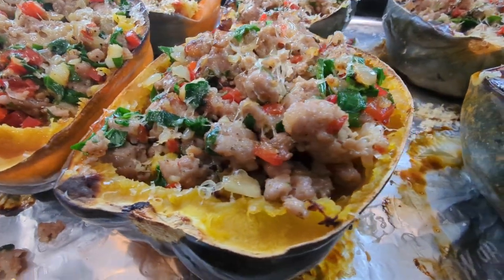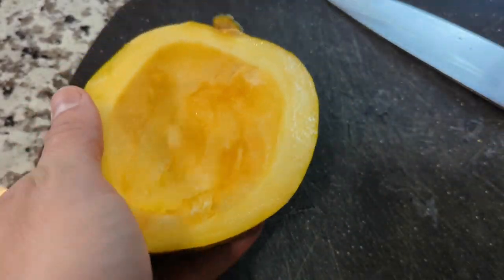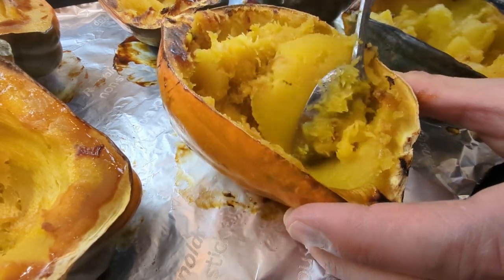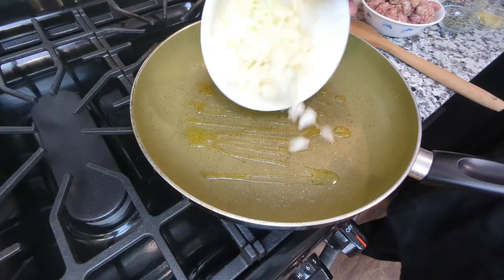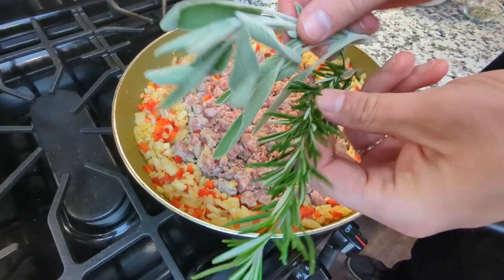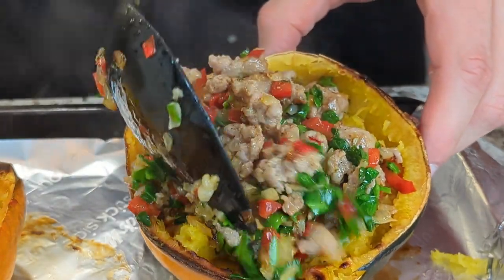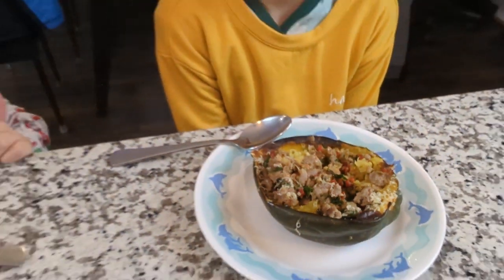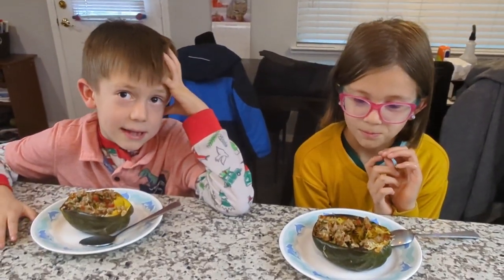Stuffed Acorn Squash that Doesn't Suck to Eat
I think it's more important that the squash is EASY to EAT rather than look picture perfect.  This tip ensures the perfect bite every time.

- 3 acorn squash
- 1.25lbs Italian sausage
- 1 medium onion (diced)
- 1 red bell pepper (diced)
- 1 medium to large fennel bulb (diced)
- 4 cloves crushed garlic
- 1 to 2 tsp of fresh rosemary (diced)
- 1 to 2 tsp of fresh sage (diced)
- Salt and pepper to taste
- 1 cup fresh chopped spinach
- Shredded cheddar cheese (to your liking)